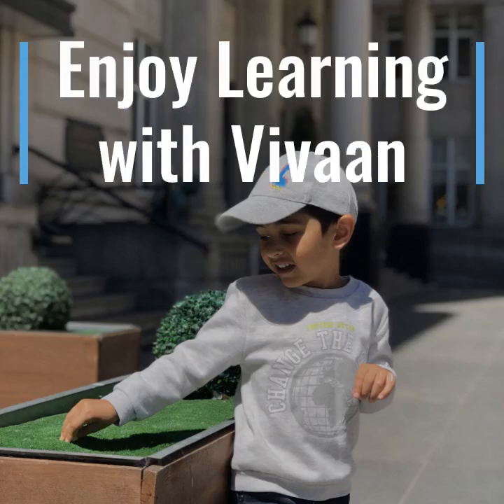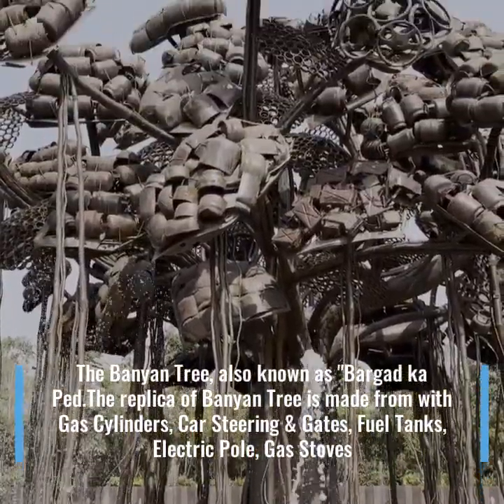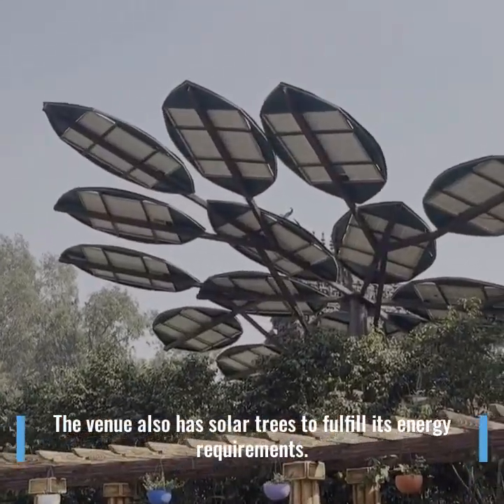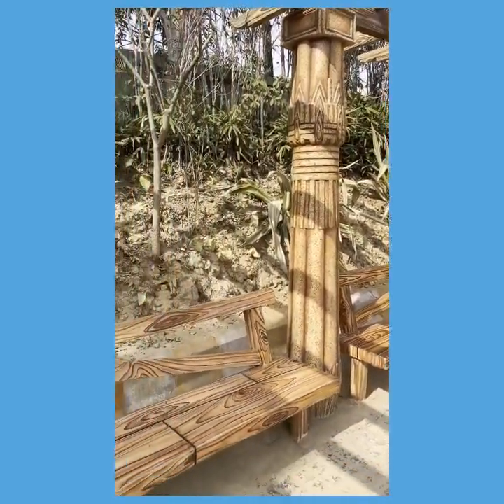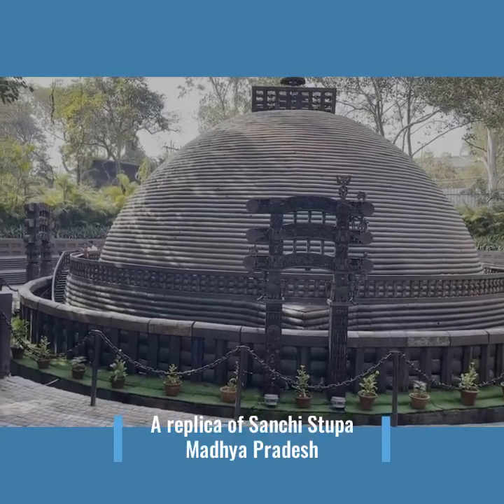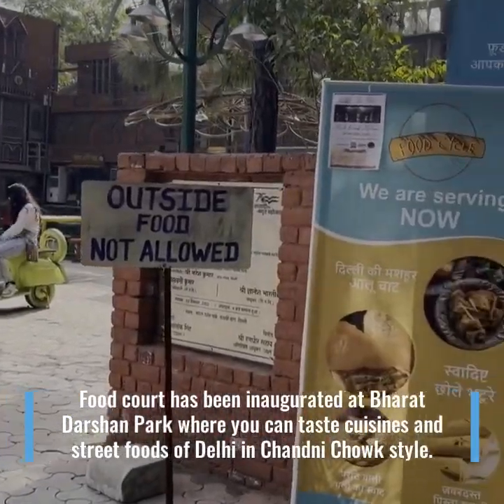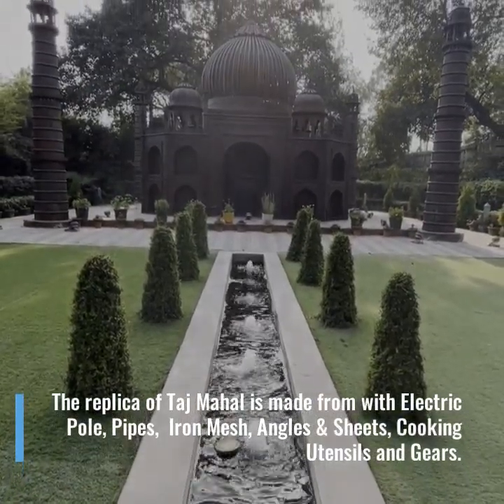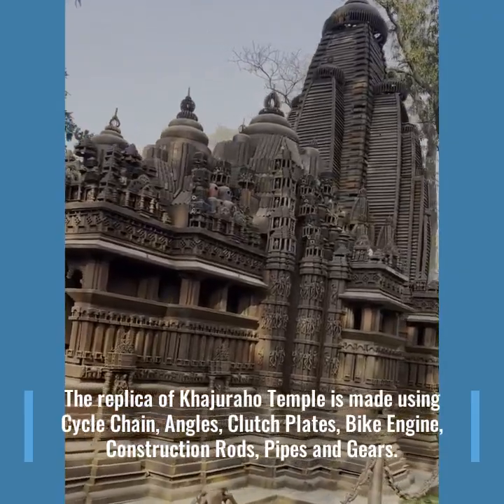Exploring Bharat Darshan Park at Punjabi Bagh, Delhi 🌳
In today's episode you will see walkaround and information of mini India in Delhi. Famous monuments in Bharat Darshan park made from scrap material and solar powered.

asmr, mrbeast , sidemen , Lofi , music , UCF
Prayer room , must watch YouTube video